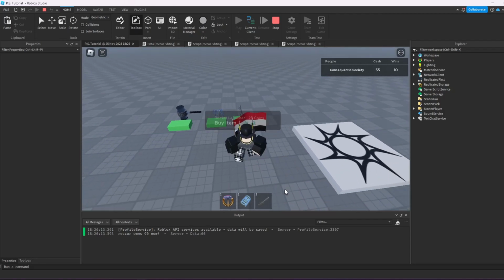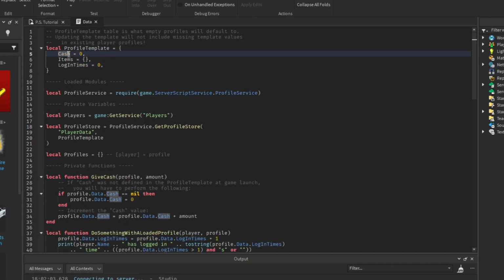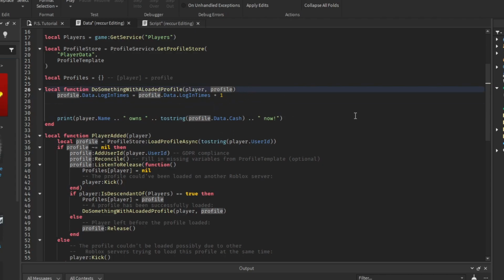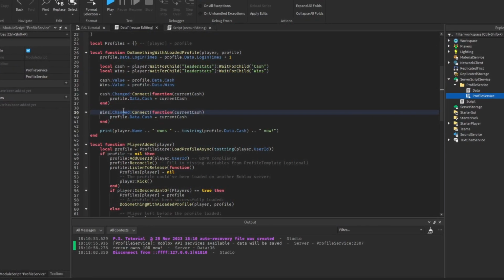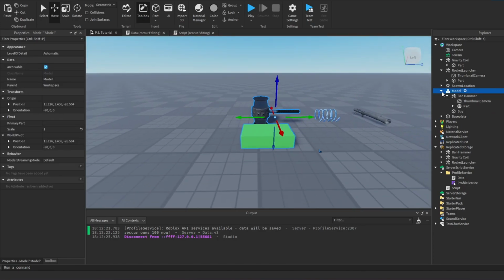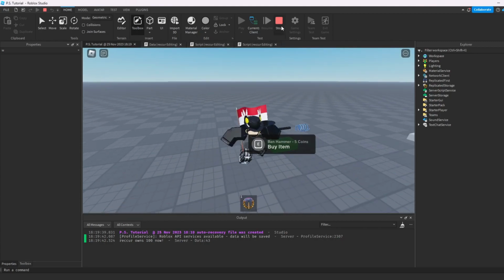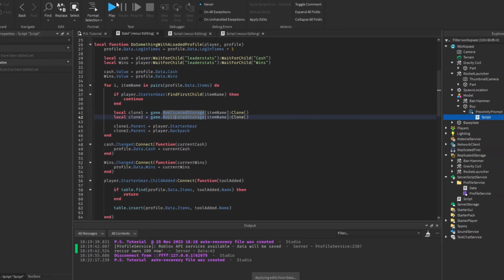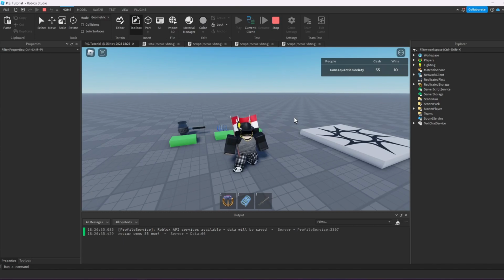Using Profile Service to Save Data in Your Roblox Game | Roblox Studio Scripting Tutorial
*Note:* This videos requires at least some Luau scripting knowledge in order for you to get the best understanding of how this works! A basic understand of the fundamentals of Roblox coding is strongly recommended.